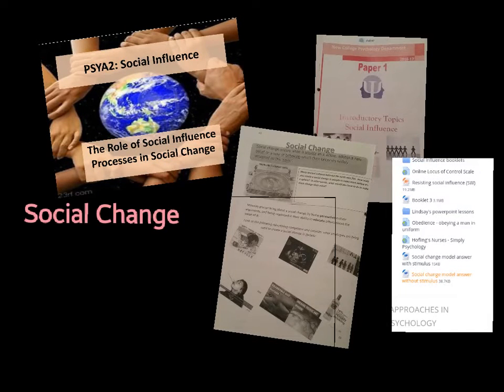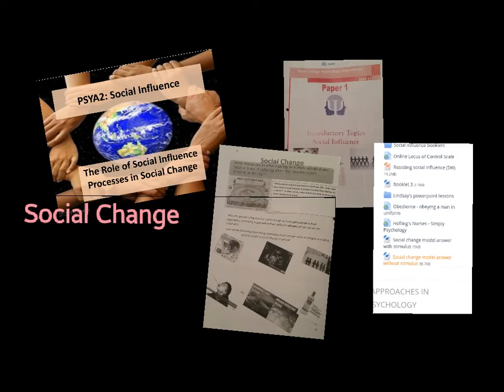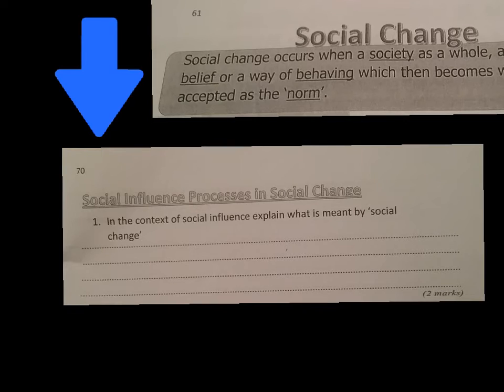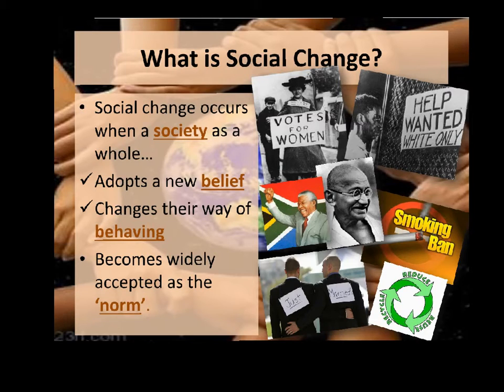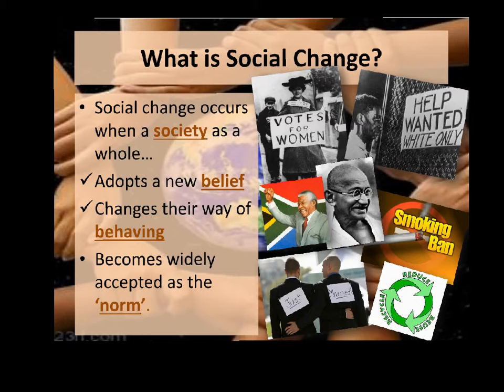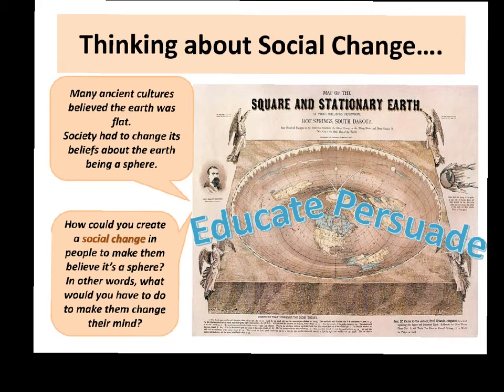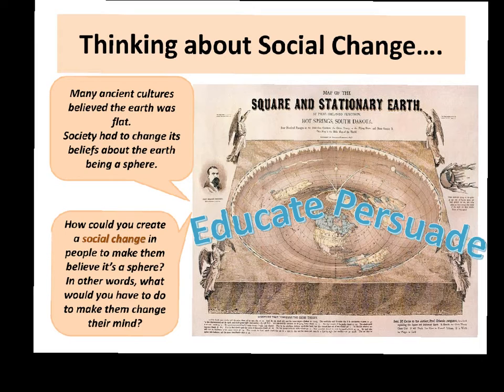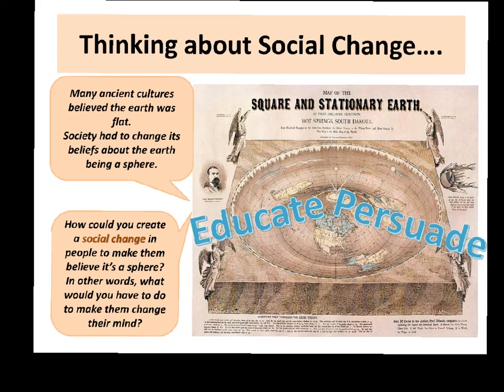AS Psychology Social Change Part 1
The social change process